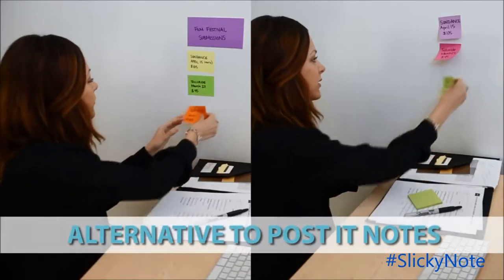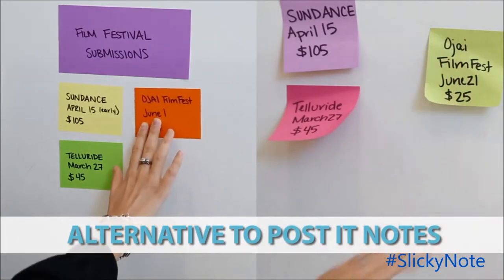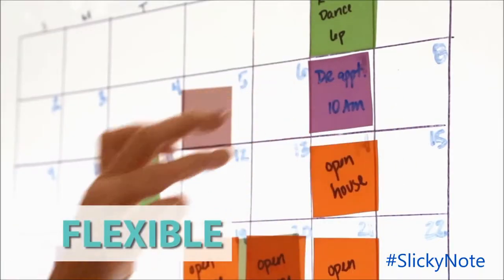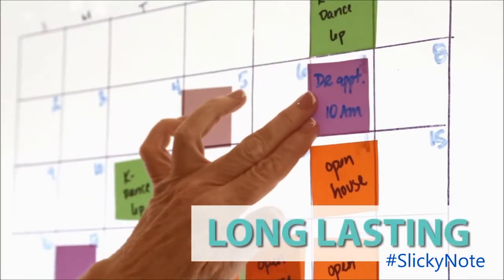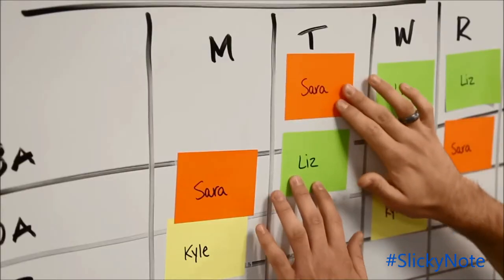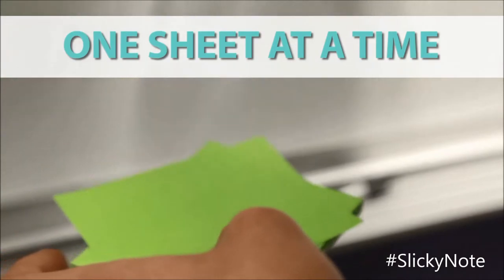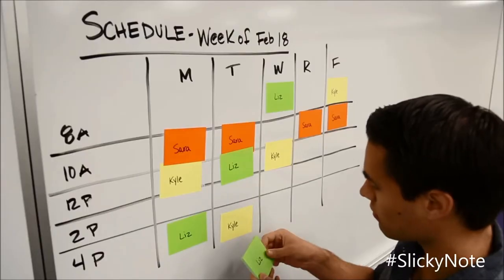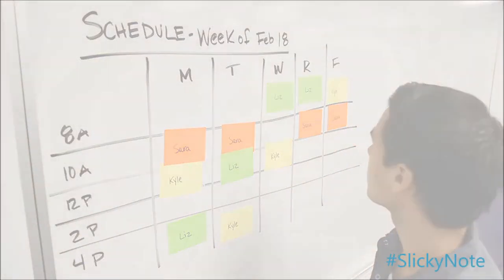One Slicky Sheet At a Time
Tutorial Video on using a SlickyNote pad by making sure you use "One Sheet" at a time. Slicky sheet are very thin so this video help to remind user to make sure they are using one time and not 2-3 sheets at a time. @EcoStaticinc.